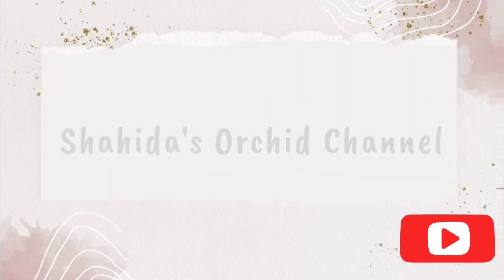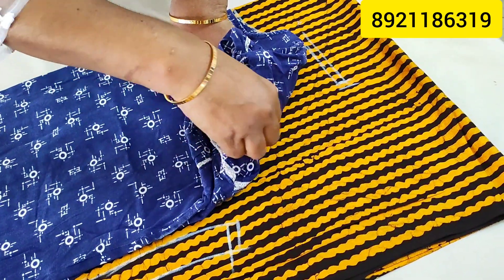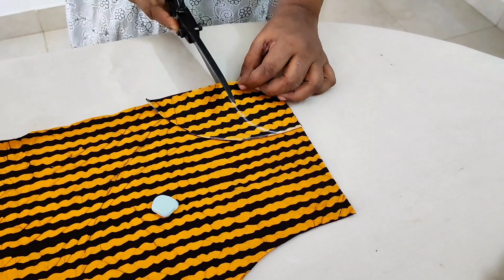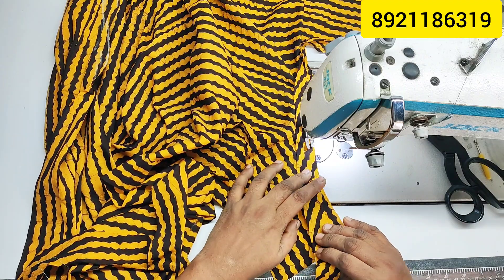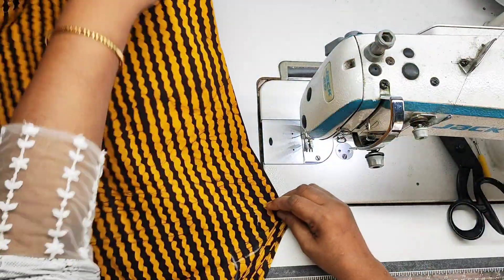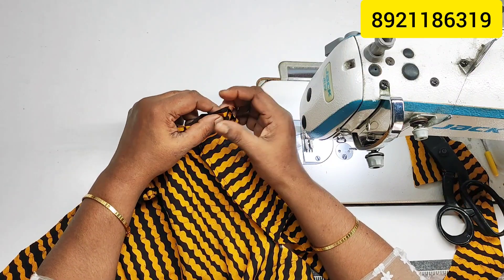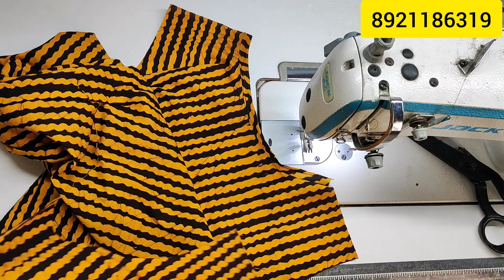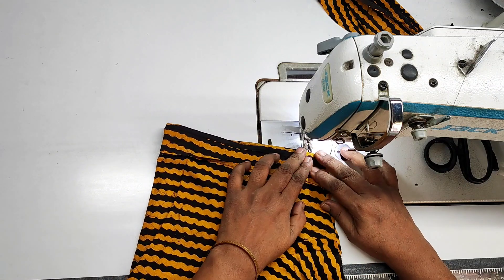നൈറ്റി തൈക്കാൻ അറിയില്ലന്ന് ആരും പറയരുത്//nighty cutting and stitching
നൈറ്റി മെറ്റീരിയൽ വാങ്ങുവാനായി താഴെയുള്ള ലിങ്കിൽ ക്ലിക്ക് ചെയ്യൂ

അല്ലേങ്കിൽ 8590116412 എന്ന നമ്പറിൽ ബന്ധപ്പെടുക

ഓൺലൈൻ ക്ലാസ്സിൽ കയറുവാൻ ഈ നമ്പറിൽ ബന്ധപ്പെടൂ

Orchid channel instagram id
__orchid_channel__

Basic class list

Hemming
Petty coat
Pleated petty coat
Half petty coat
Under skirt
Pleated skirt
Box pleated skirt
Umbrella skirt
Elastic skirt (lining)
Step skirt ( lining)
Skirt blouse
Skirt blouse ( lining)
Umbrella frock
Apple collar frock
Small churidar top
Small bottom

Advanced class list

• Zip attaching
• Churukk bottom
• Chudi bottom
• Boxed chudi bottom
• Patiala bottom
• Palazzo bottom
• Skirt palazzo
• Pencil bottom
• Small churidar
• Normal churidar
• Lining churidar
• Boat neck churidar with zip
• A-line kurthi
• Layered Kurthi
• 3 piece kurthi
• Panel cut kurthi
• Up and down kurthi
• Shirt collar kurthi
• Fish cut skirt
• Party wear frock
• Layered frock
• Patt pavada
• Skirt blouse
• Saree blouse normal
• Saree blouse lining
• Saree blouse back open
• Princess cut saree blouse
• Crop top
• Lacha
• Churidar cut nighty
• Pleated nighty
• 3 piece nighty
• Gown

Small nighty
 Churidar cut nighty
Pleated nighty
Pleated bottom
Chudi bottom
Churidar
Churidar with lining
A line kurtha
Blouse
Blouse  (lining)